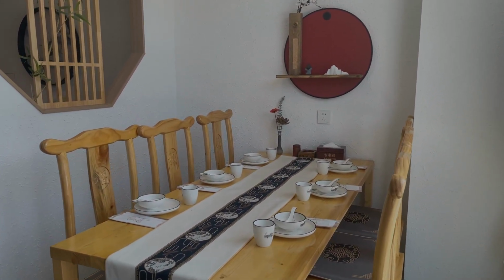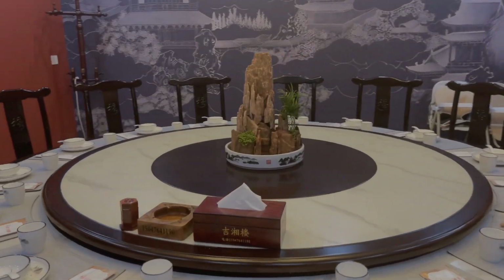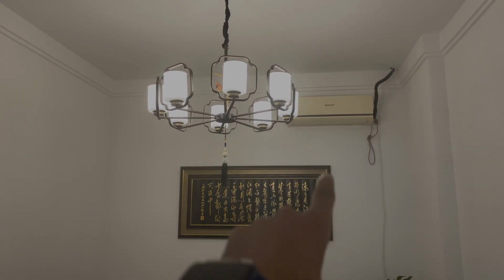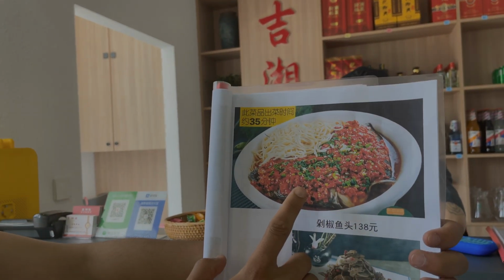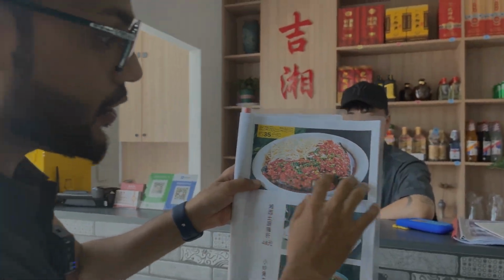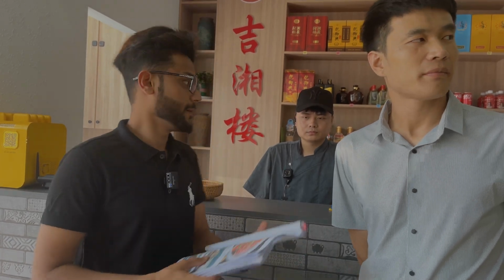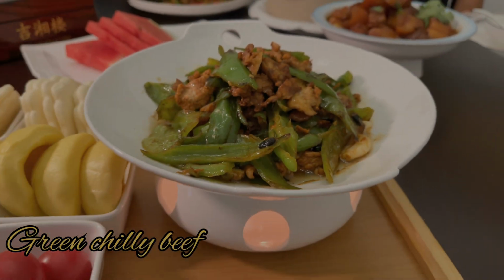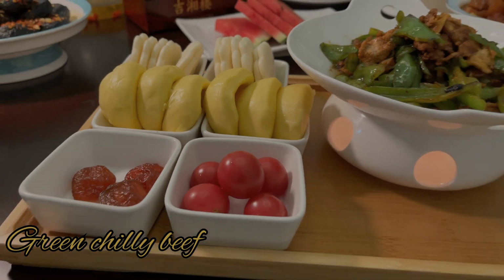SICHUAN CUISINE |chinese spicy food| eating at a chinese restaurant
Back into three kingdoms, Sichuan area was the kingdom of shu (蜀国) and located in the southwest part of China. Sichuan people at that time liked to eat sweet food. Until Jin Dynasty, people add ginger, onions, chives and mustard into food and the food at that time is called pungent food. So at the very beginning, there is no hot in Chinese Sichuan cuisine. We still can find some dishes carries the traditional flavor such as boiled pork with mashed garlic(蒜泥白肉).
Around200 or 300 years ago, hot peppers were brought into China. And people in this area begin to use hot peppers in their daily cooking. It is recorded that hot peppers were popular among folk.Along with the development of Sichuan cuisine, the unique character of spicy and numb also becomes popular in many Sichuan dishes.

1. Kung Pao Chicken

 Chinese Name: 宫保鸡丁 gōng bǎo jī dīng

 Flavor: sweet, sour and spicy

2. Ma Po Tofu

 Chinese Name: 麻婆豆腐 má pó dòu fu

 Flavor: spicy and pungent

4. Dandan Noodles

 Chinese Name: 担担面 dàn dàn miàn

 Flavor: spicy and chewy